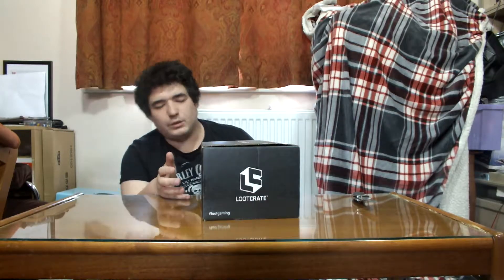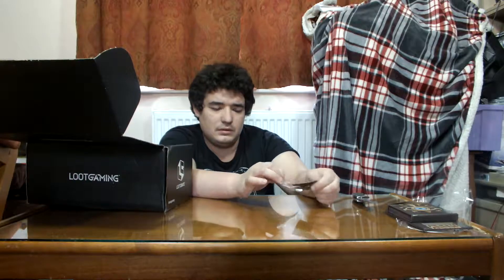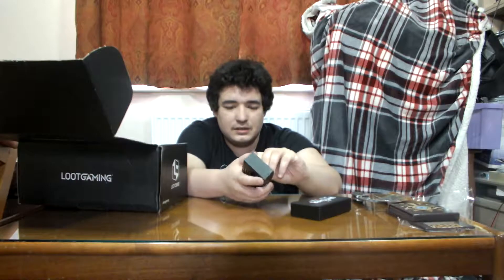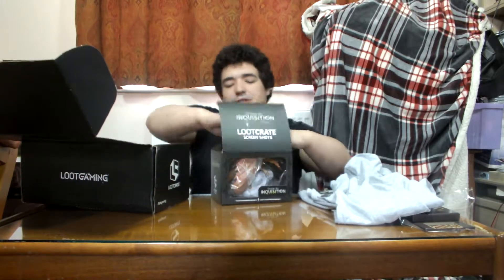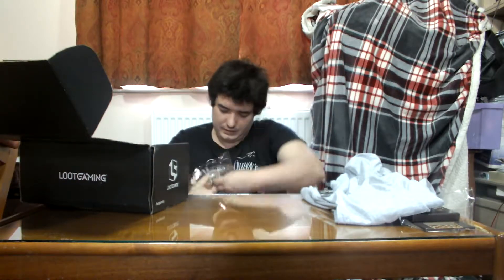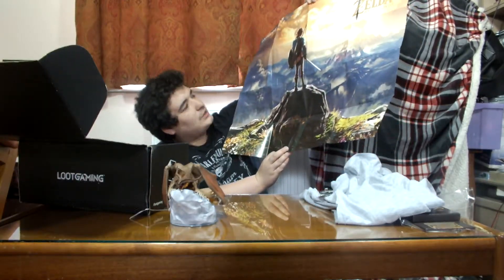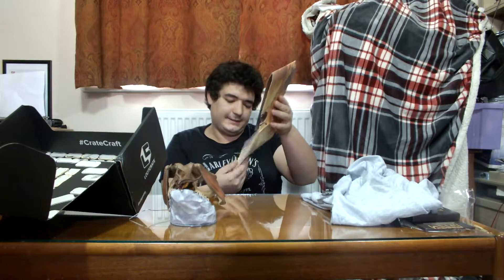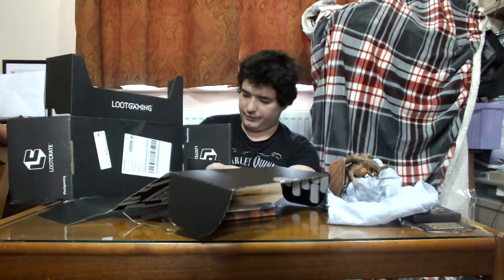Unboxing 2: August loot crate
I now have a dragon.